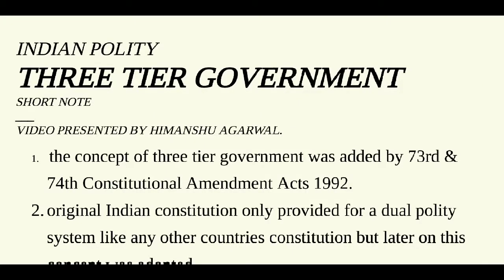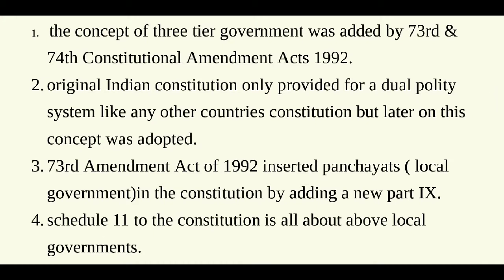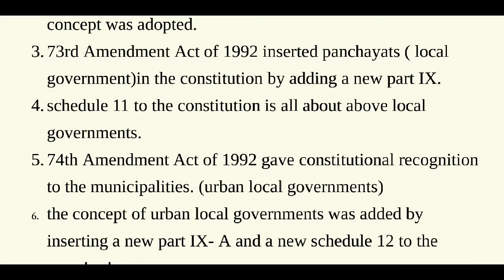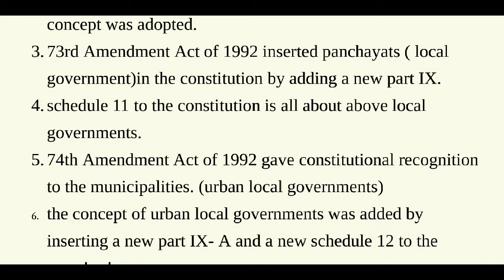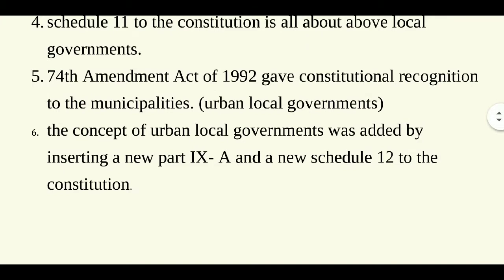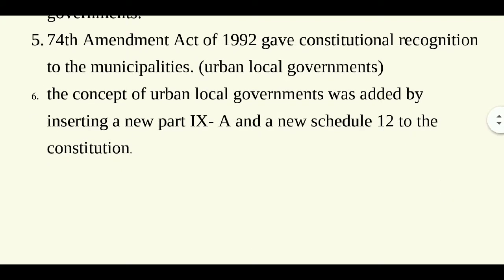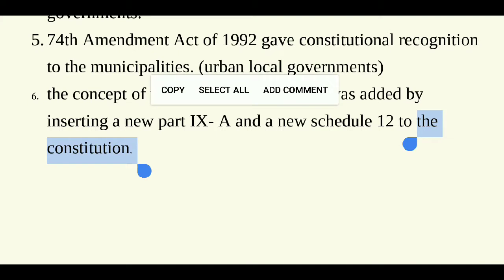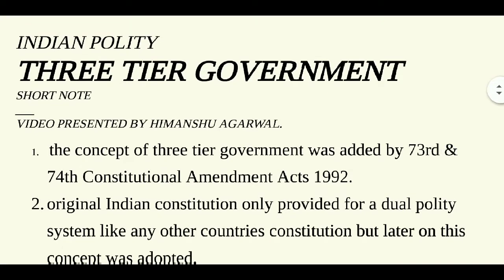THREE TIER GOVERNMENT : SHORT NOTE || 73RD & 74TH CONSTITUTIONAL AMENDMENTS ACTS 1992